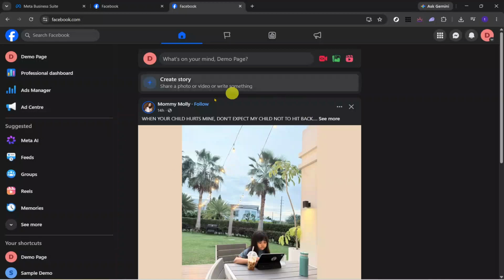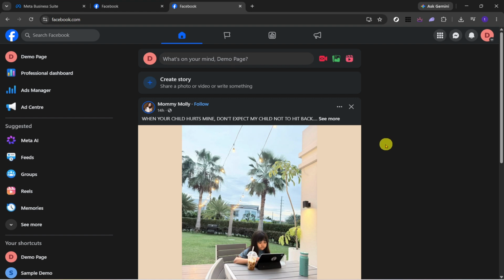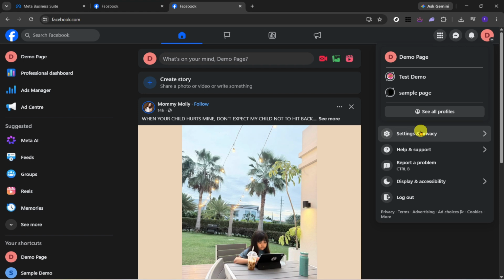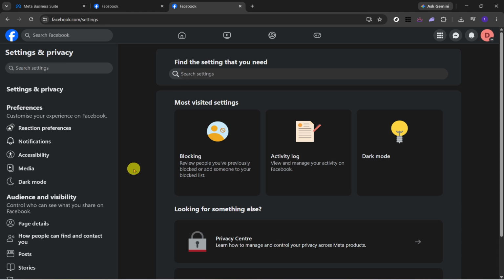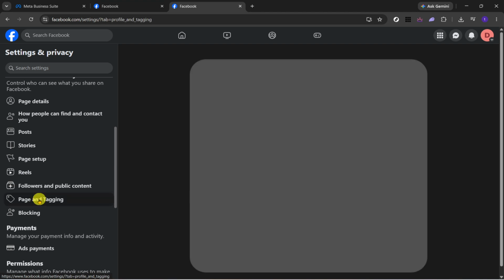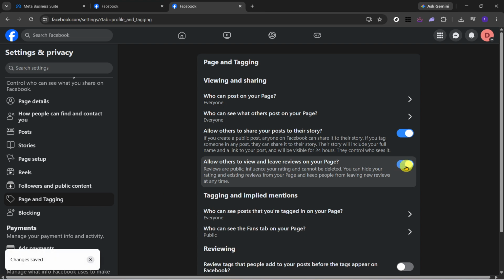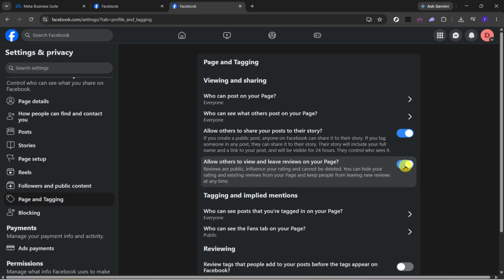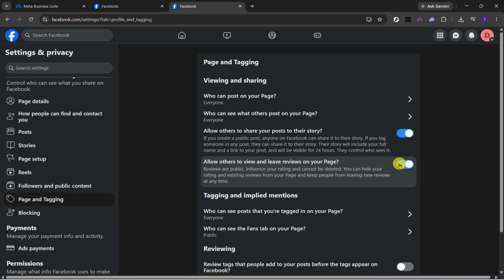How To Add Review Tab On Facebook Business Page (2026) (Complete Guide)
How To Add Review Tab On Facebook Business Page with this easy step-by-step guide. Learn how to enable reviews on Facebook Business Page, add the review tab, and manage your Facebook Page settings quickly. This beginner-friendly Facebook Business Page tutorial helps you improve your page setup.